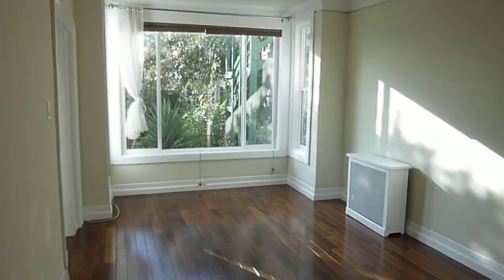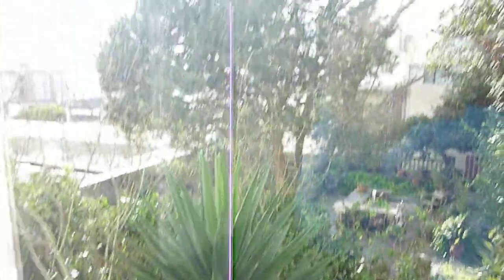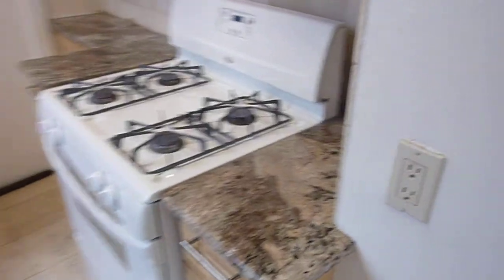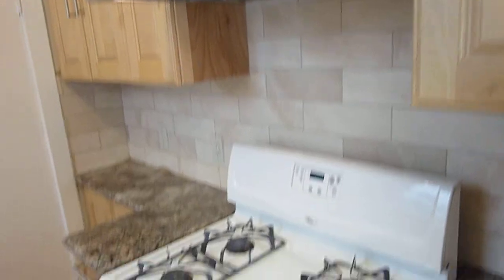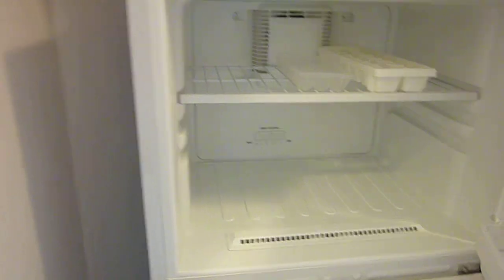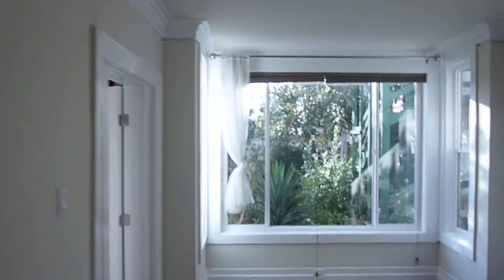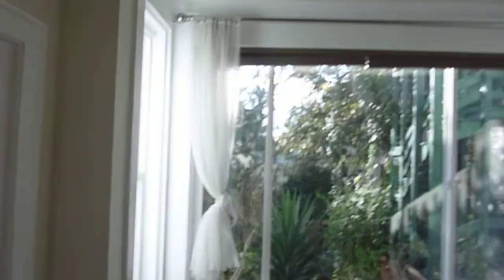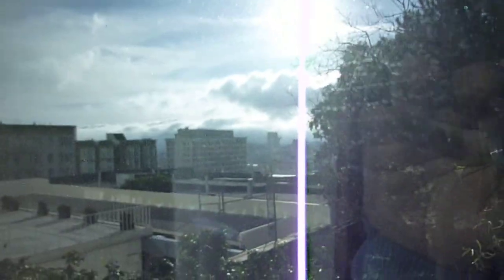LEASED - 1111 Jones Street #2 $3000